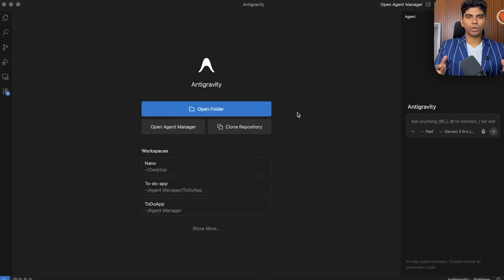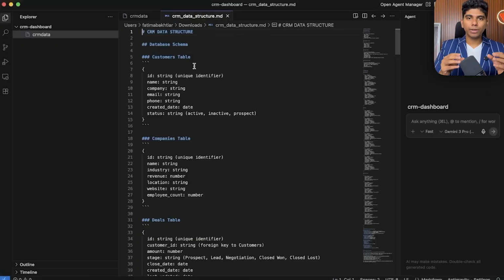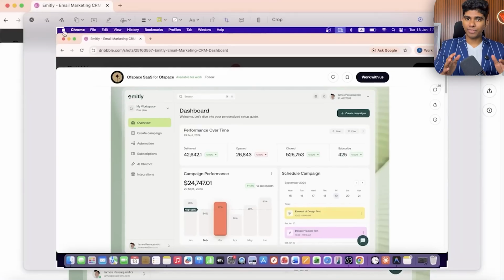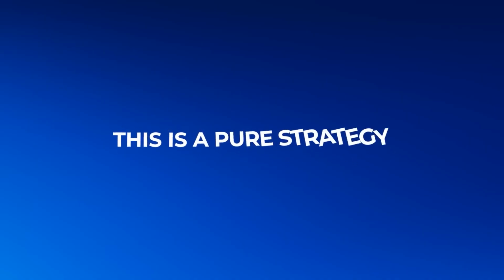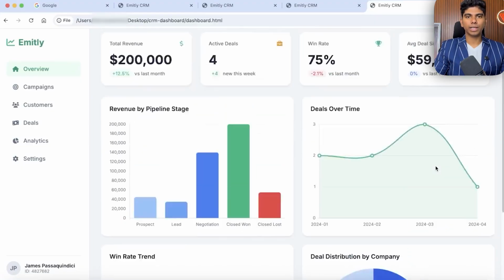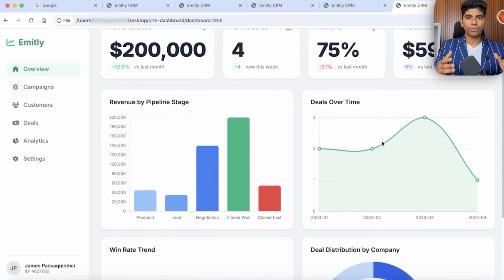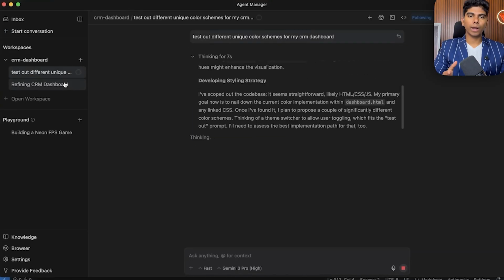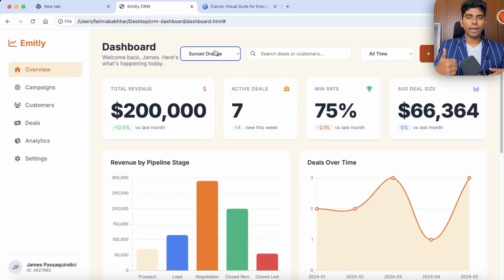Vibe Code Advanced AI Dashboards Using Google Antigravity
In this video, I show how I vibe code advanced AI dashboards using Google Antigravity 🚀
From idea to execution, this walkthrough covers how modern AI tools, creative workflows, and rapid prototyping come together to build high-impact, intelligent dashboards.

You’ll learn:

How vibe coding accelerates AI dashboard development

Using Google Antigravity concepts for creative AI workflows

Designing scalable, data-driven dashboards

Practical AI integration techniques

Future-ready dashboard architecture

This video is perfect for AI developers, data scientists, startup builders, and tech creators who want to build smarter dashboards faster using next-gen AI thinking.

AI dashboards
vibe coding
AI dashboard development
Google Antigravity
advanced AI projects
AI visualization
data dashboards
AI tools
modern AI workflows
AI engineering
dashboard design
AI product building
future tech
AI automation
creative coding
rapid prototyping
AI for developers
2026 AI trends